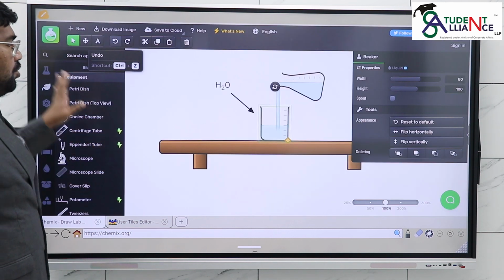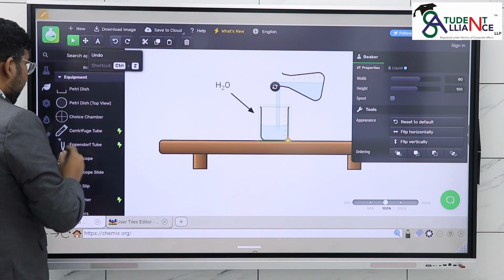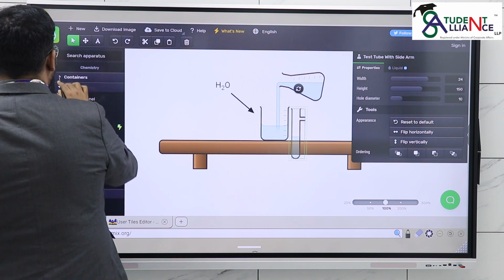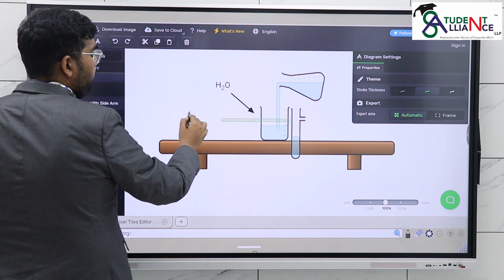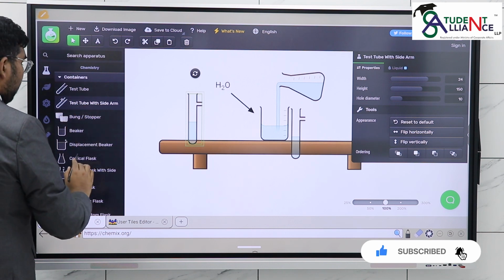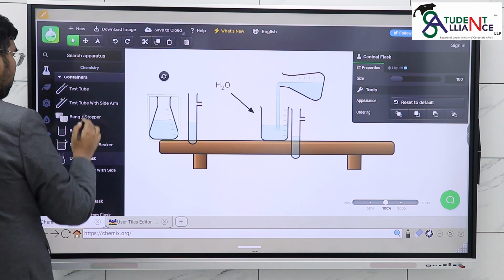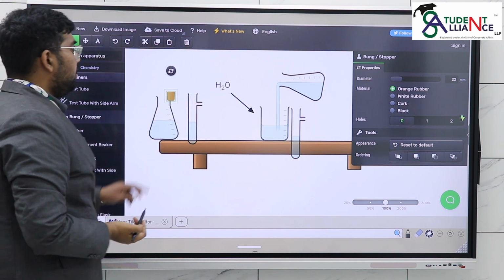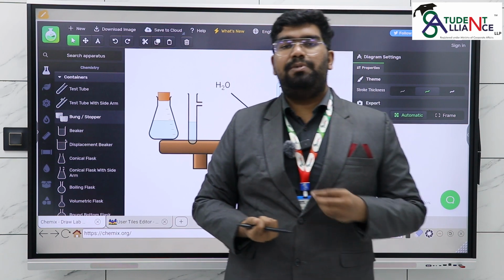SA-219 | "Chemistry Mastery: Navigating Chemix Software on IFPD Panel"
YOUTUBE DESCRIPTION: Welcome to an in-depth exploration of Chemistry, where we master the subject using the powerful Chemix Software on the IFPD Panel. In this video, we'll provide comprehensive explanations and insights to help you excel in Chemistry with IFPD Panel and Chemix Software.